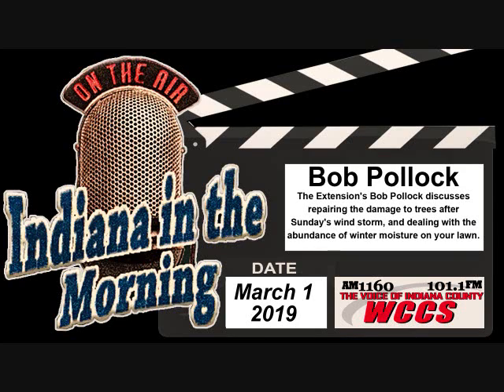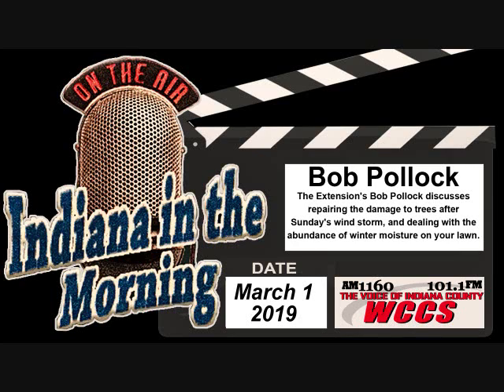Indiana in the Morning Interview: Bob Pollock (3-1-19)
The Extension's Bob Pollock discusses repairing the damage to trees after Sunday's wind storm, and dealing with the abundance of winter moisture on your lawn.